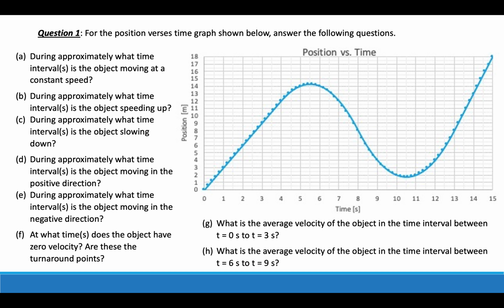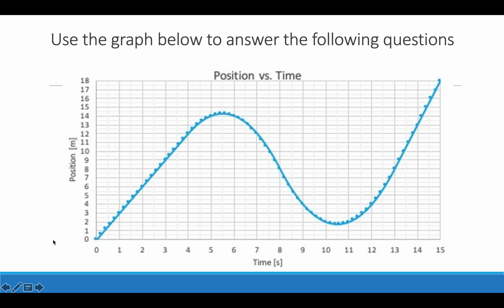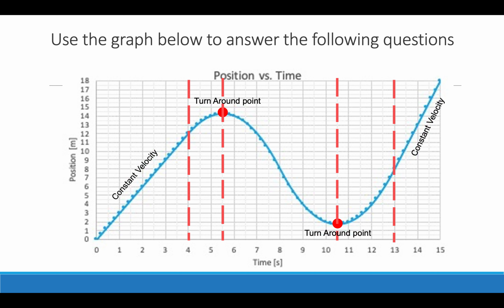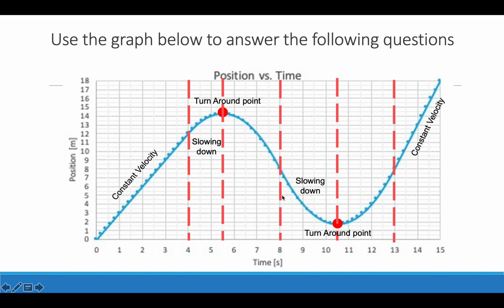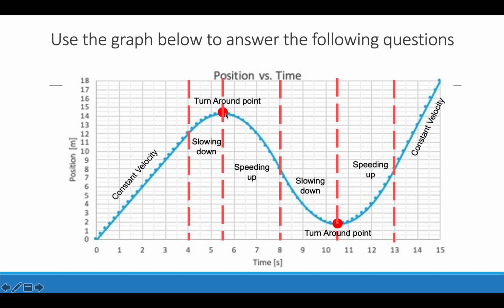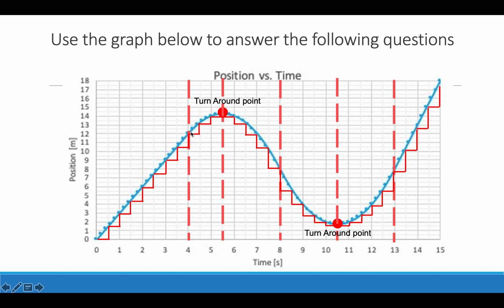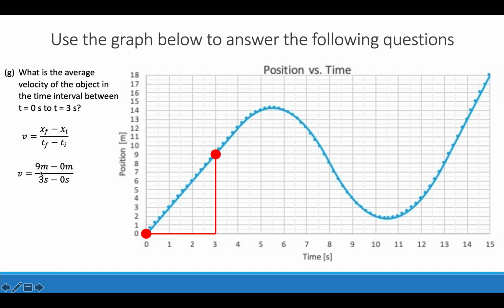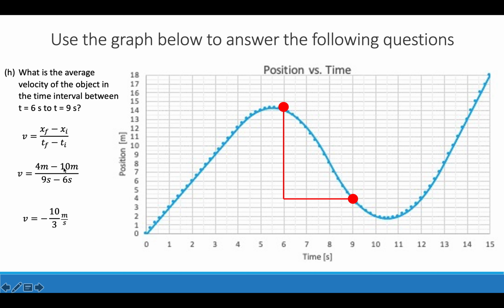Position vs Time Graph Analysis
This video provides an example of a portion versus time graph. From this graph, the motion of an object is analyzed. Specifically, the graph provides information regarding when the object travels at a constant velocity, speeds up, slows down, travels in the positive direction or negative direction, or has an instantaneous velocity of zero.